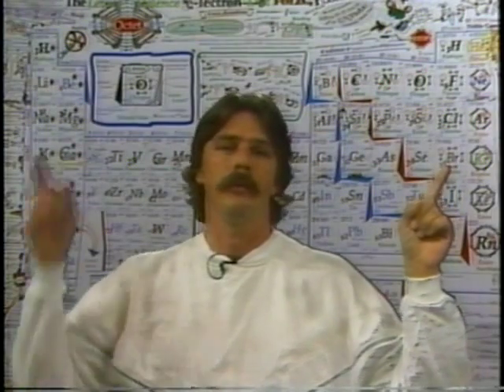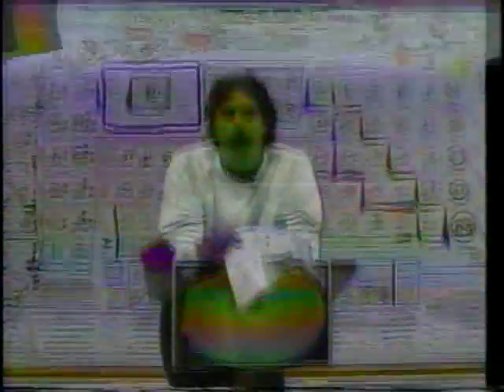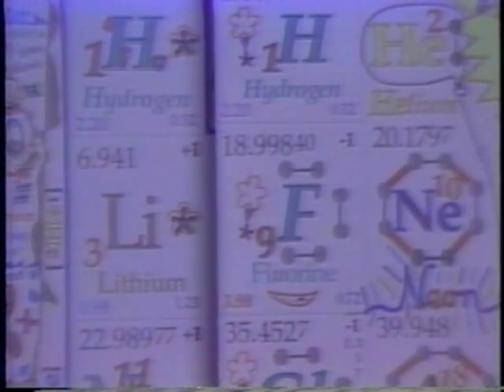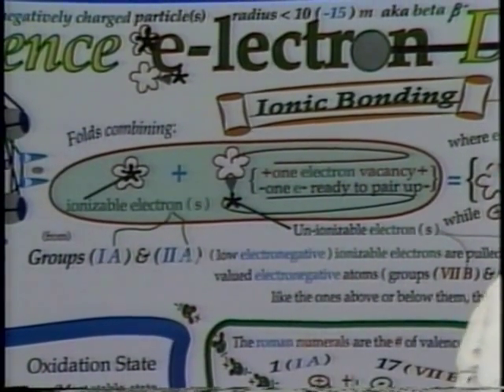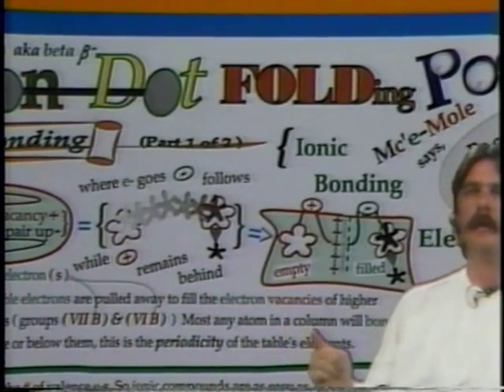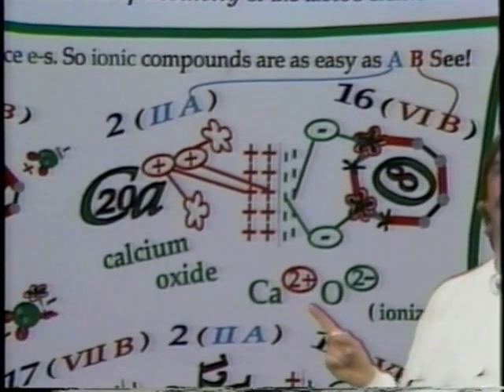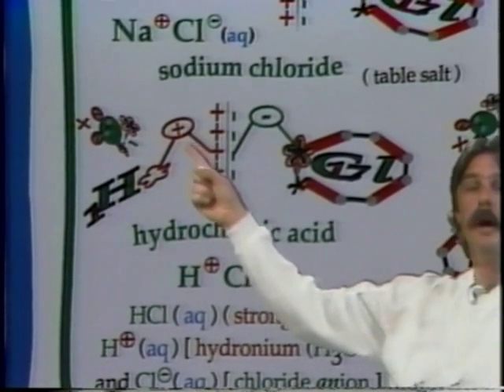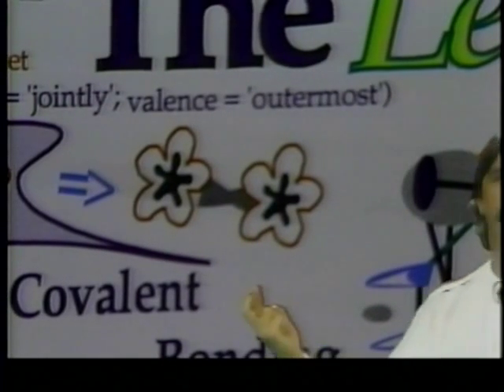Periodic Table of Chemistry Elements Featuring the "Schroeder Electron Vacancy" Pt 1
The only Table used to show "How atoms BOND!" That's what chemistry is, "HOW ATOMS BOND and react to make NEW bonds... The Periodic Table isn't what is needed to teach about the atom itself (see the 'Chart of the Nuclides' (Isotopes) ) I'm working on the greenscreen that chart.
NOW! THis Teaches HOW Atoms become stable when bonded to OTHER ATOMS! No other Periodic Table does this, even though that's why the table IS the way it is, BY THE NUMBER OF e-'s it has (in an outermost shell!). After 20 years I finally named the technique, 'Schroeder electron Vacancy'...Just so you can remember ti easier...Thanks to 'Victor' this became his project at SSU and di hte best he could withthe editing (and hte Instructor gave us a bum tape to record on (as you can tell near the beginning. AND Melissa for "Lithium has one e-..." i still say she has a prefessional voice!"-This was done in 1996